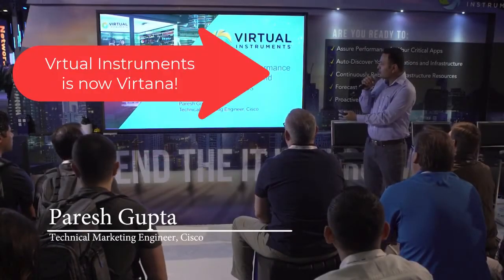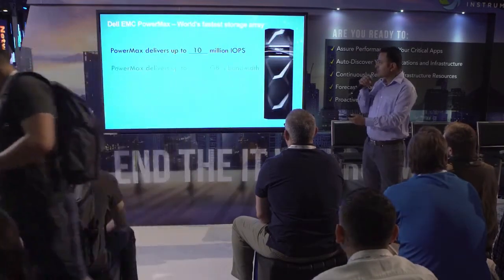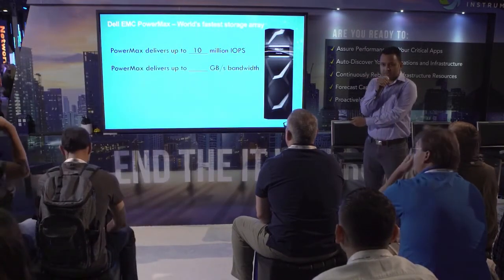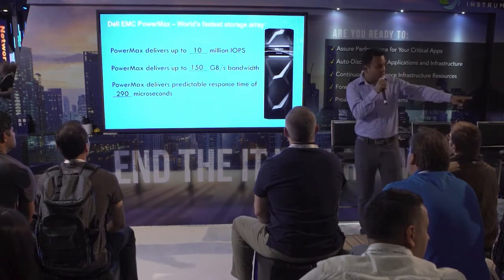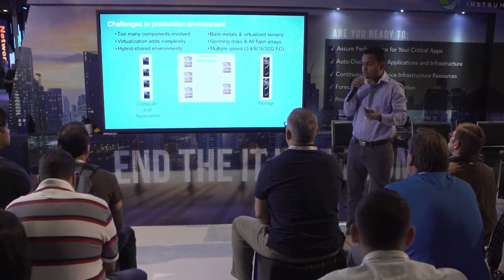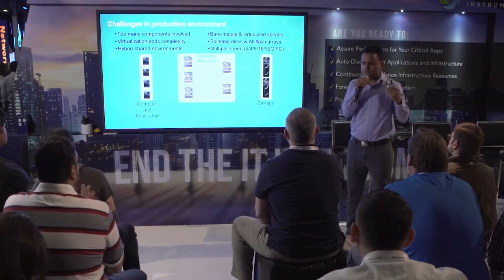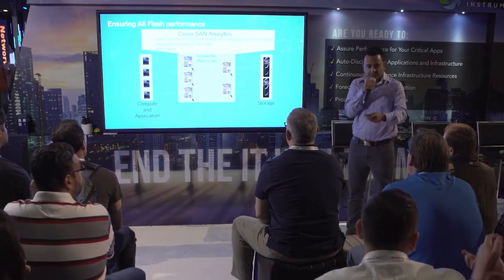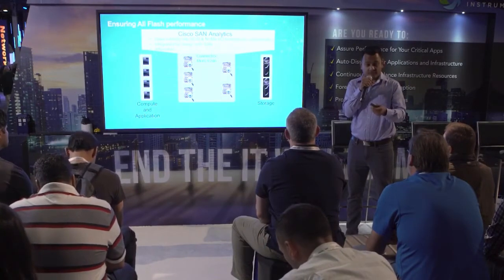Cisco discusses benefits of VirtualWisdom with Cisco MDS 9000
Exception Cisco MDS 9000 integration from Virtana.  Get the most from your Cisco investments and reduce MTTR, assure performance of your Fibre Channel Networks!